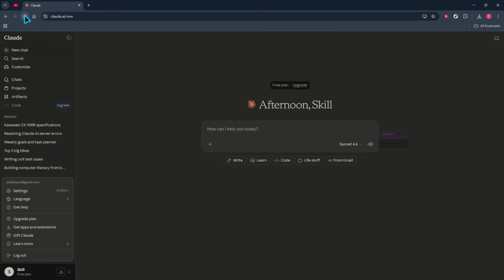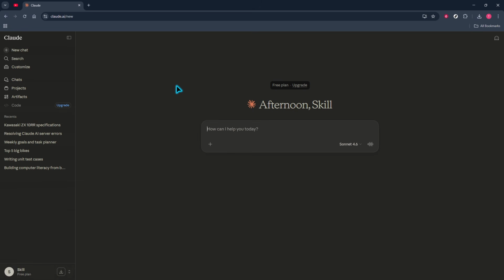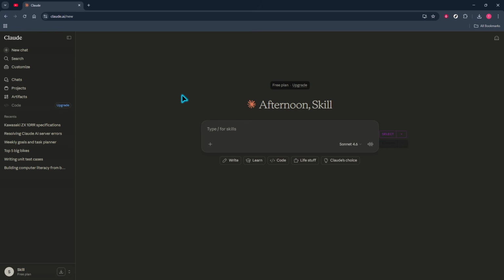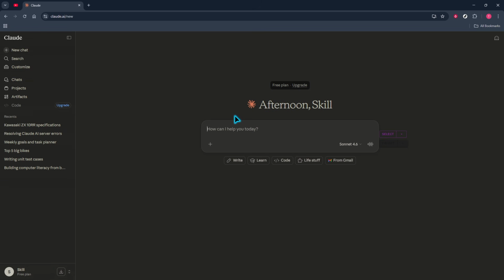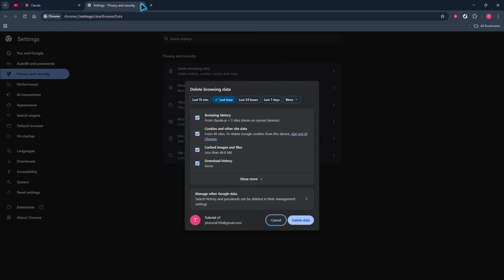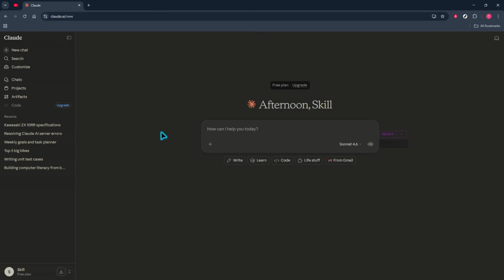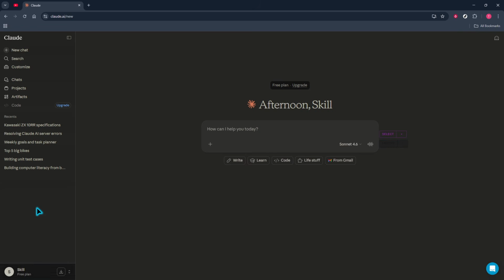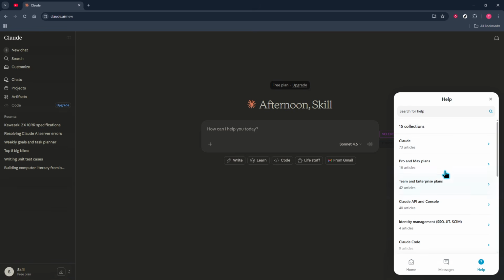How To Fix Claude Is Disabled Error [2026 Guide]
How To Fix  Claude Is Disabled Error

In today's video, we cover How to fix Claude is disabled error 2026, Claude AI account disabled appeal, Anthropic Claude account suspended fix, Claude AI banned for VPN 2026, recover Claude AI account today, Claude AI 500 internal server error vs disabled, Claude Code organization disabled fix, Claude AI usage policy violation appeal, fix Claude AI login issues 2026.